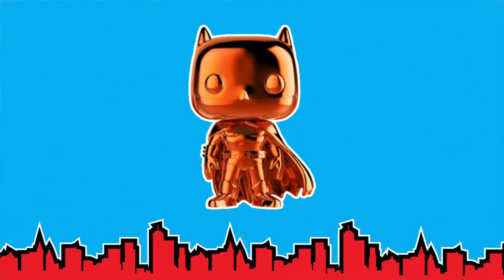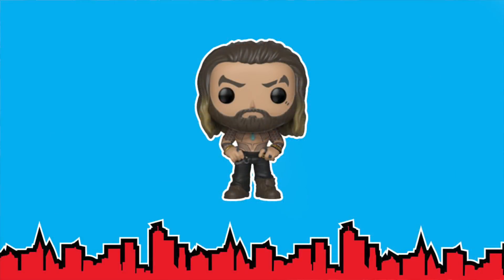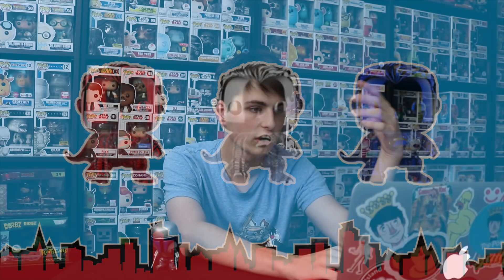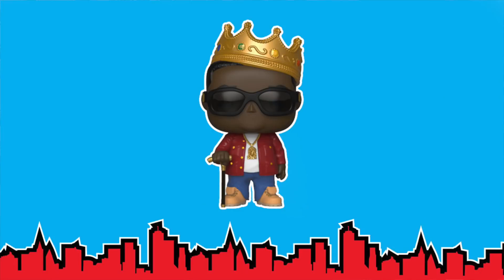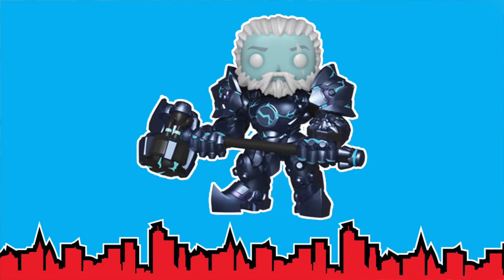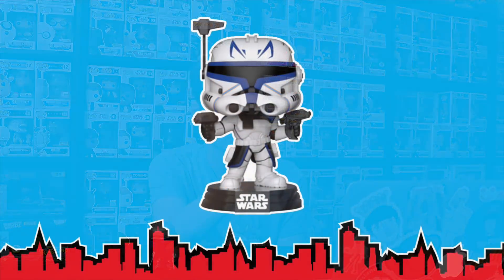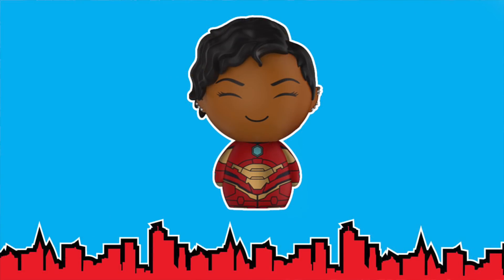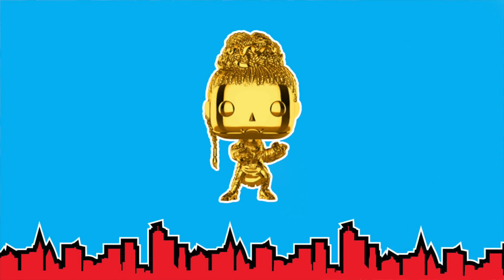NYCC 2018 Funko Reveals + Big Announcement!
Here is all of the New York Comic Con pops that I have found so far!

Top Pops
615 Main St.
14302